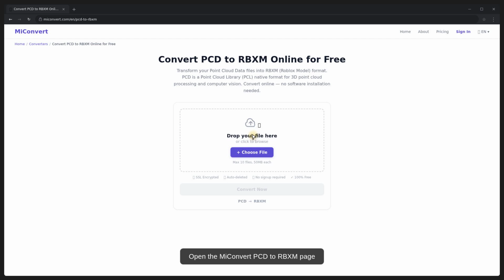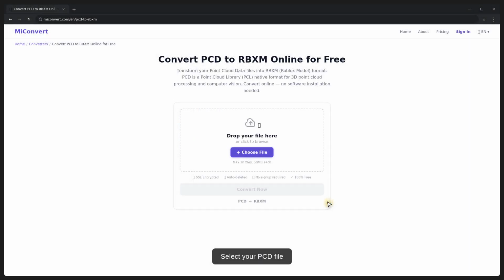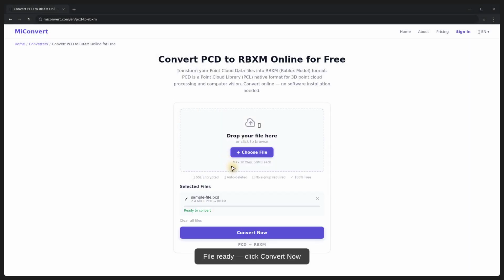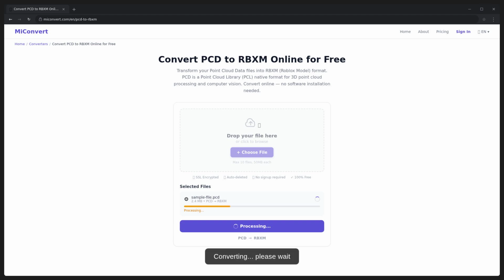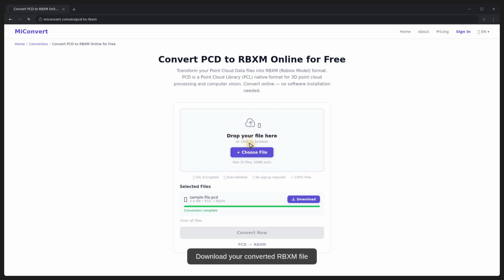The Fastest Way to Change PCD to RBXM Today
Detailed guide on how to convert PCD files to RBXM quickly, for free, and without losing original quality. Perfect if you need to process file formats, reduce size, or upload files to systems that only support RBXM format.

⏳ Main video content:
0:00 - Intro to PCD to RBXM converter
0:06 - How to search on Google
0:14 - Accessing MiConvert for free
0:20 - Uploading the PCD file to the system
0:28 - Starting the conversion to RBXM
0:35 - System is processing online...
0:41 - How to safely download the RBXM file
0:48 - Outro and thanks